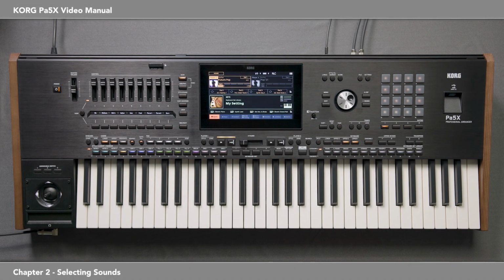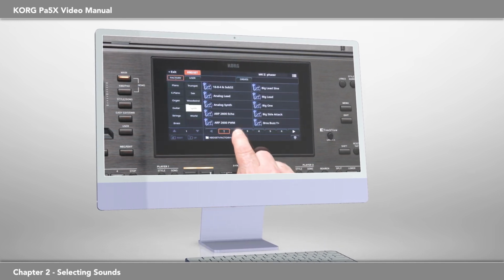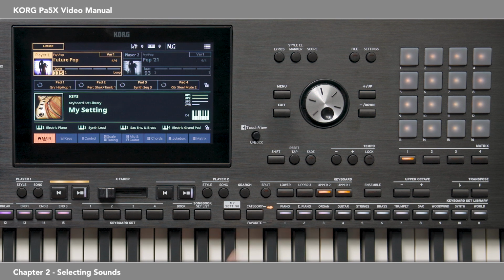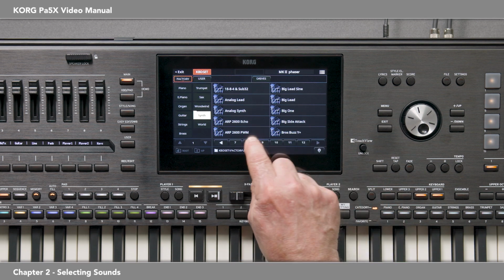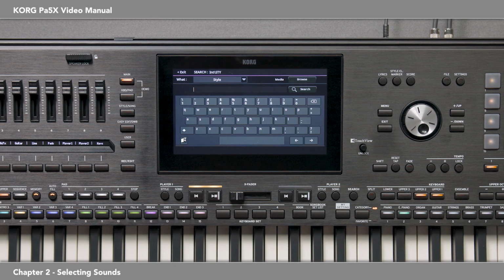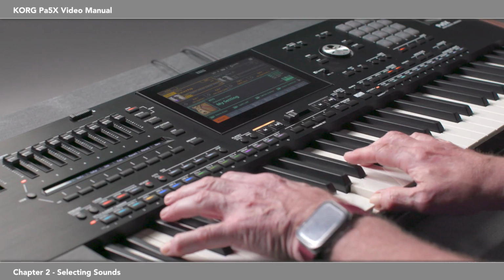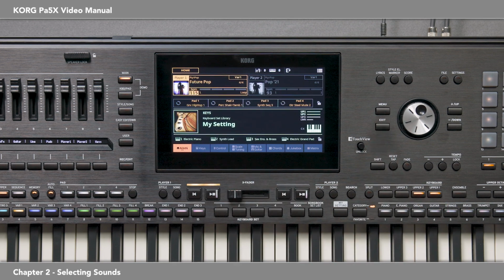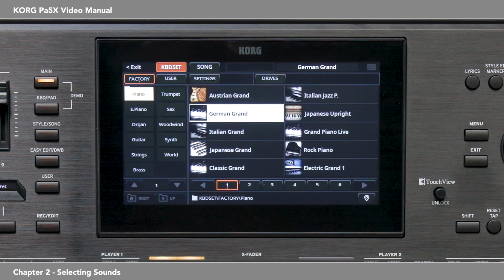Pa5X Video Manual Part 2: Selecting Sounds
Part 2 of the Pa5X video manual is focusing on selecting sounds. You’ll discover how the intuitive new graphical interface gives quick access to a huge number of sounds plus how to find them using the Search function. Furthermore, Keyboard Sets, My Setting, and Favorites are explained.